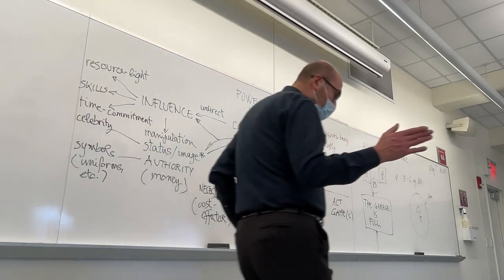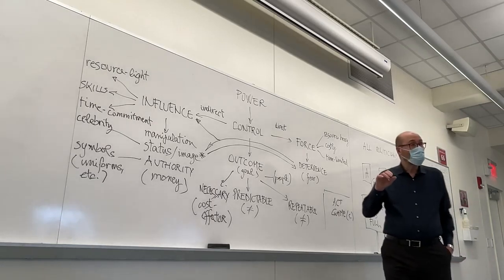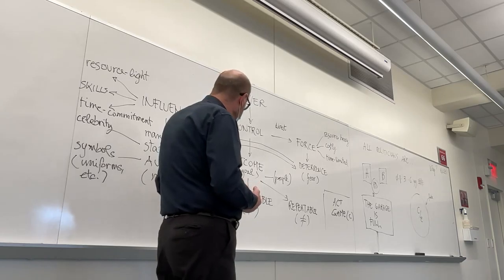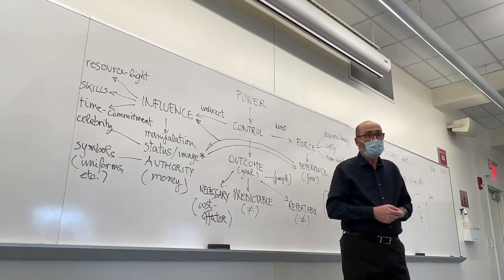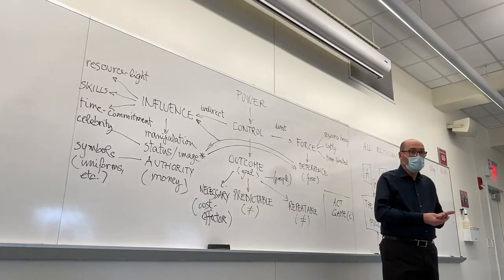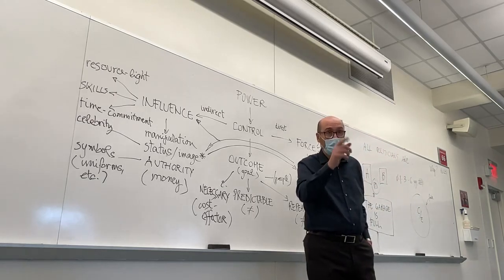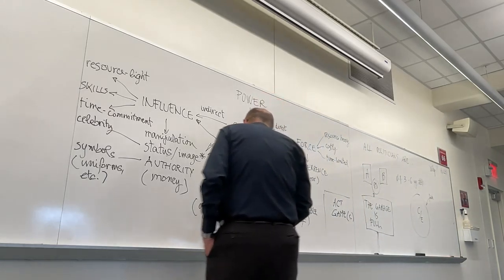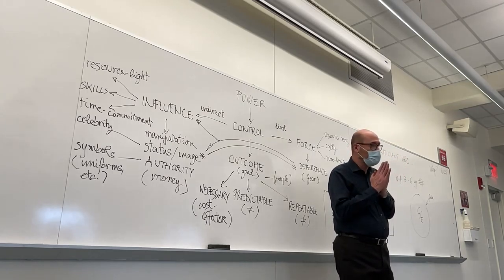CLT 362: Lecture from Jan. 28, 2022 (better version)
Power and control: a Machiavellian schema.
A matrix to assess to what extent a political or a social practice can be defined as truly Machiavellian.
Examples: “The garage is full”; The Prisoner’s Dilemma.